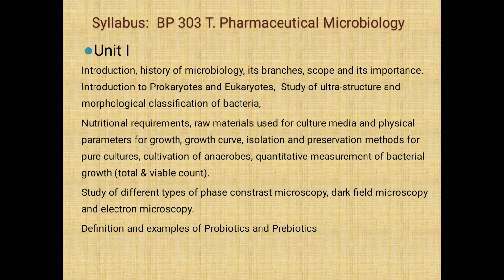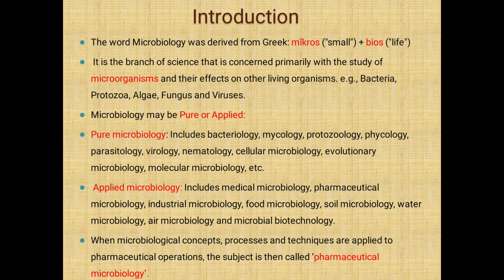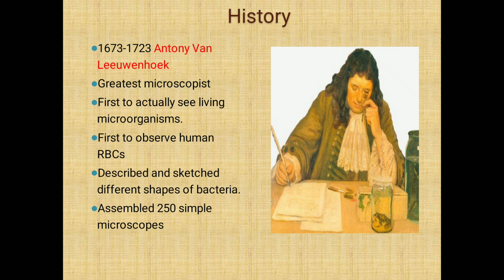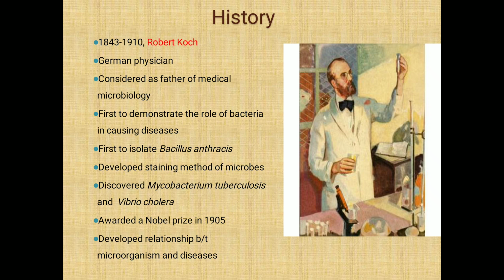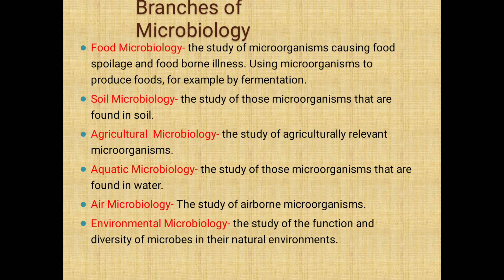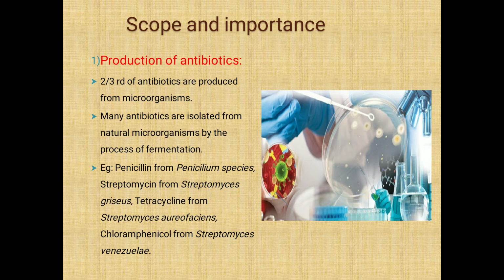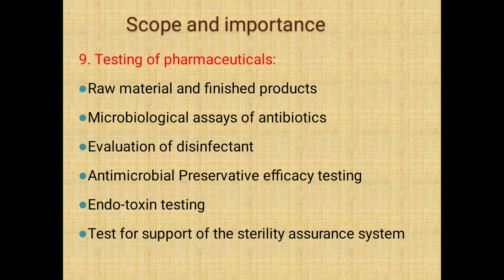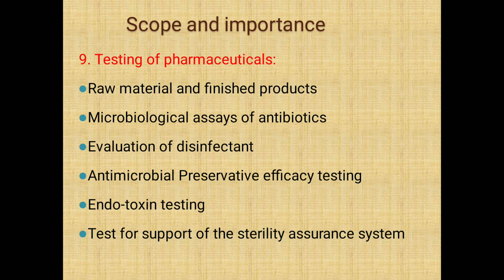Pharmaceutical Microbiology-Introduction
Video contains syllabus and introduce pharmaceutical microbiology